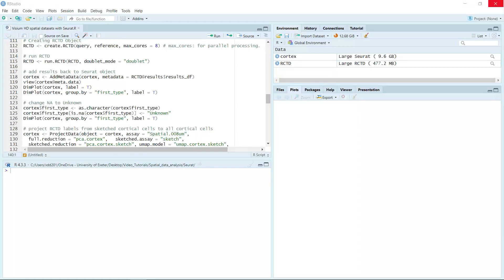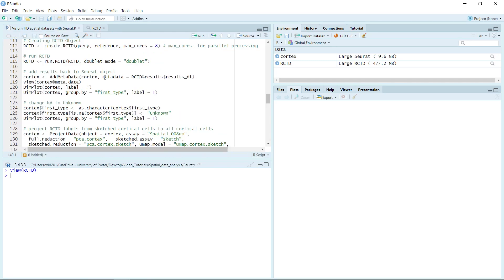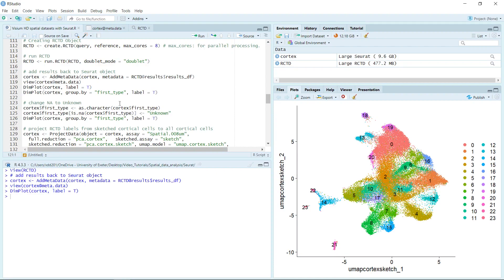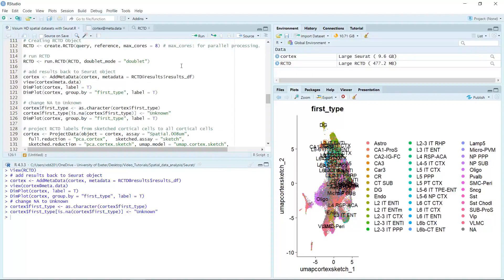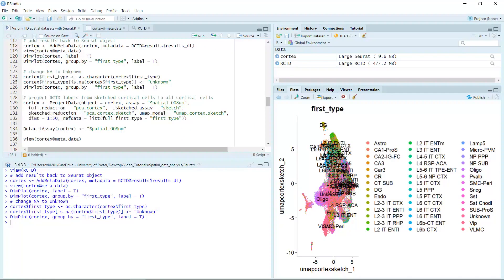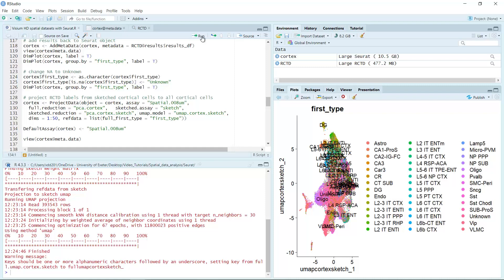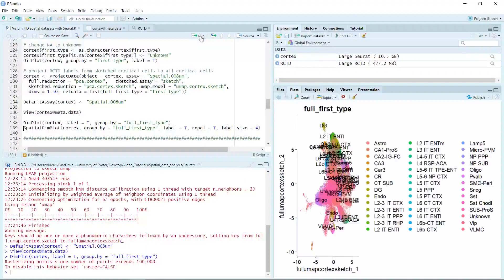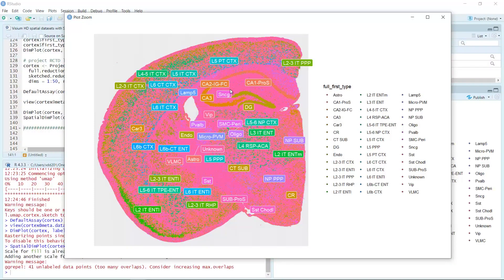Spatial Data Deconvolution using Robust Cell Type Decomposition (RCTD) Part II